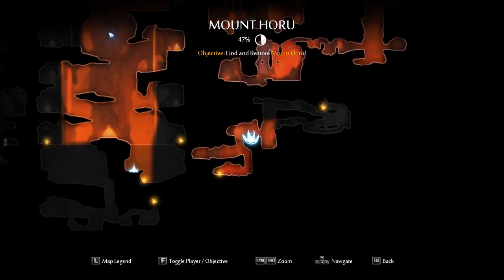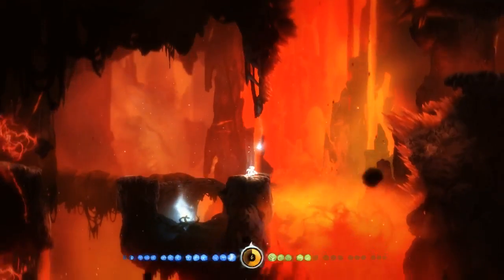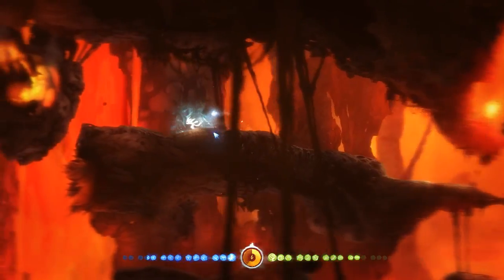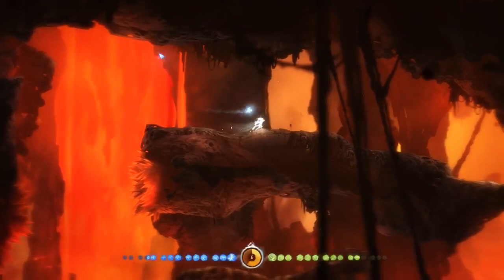Ori and the Blind Forest Part 22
We join Ori and Sein as they progress further into Mt. Horu, stopping lava flows, dying a lot, and overthinking relatively easy puzzles.